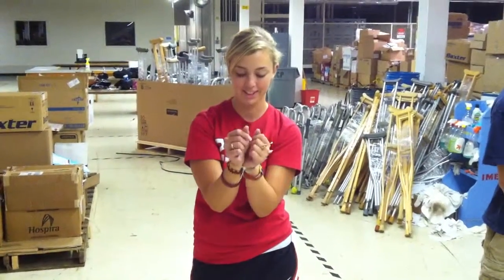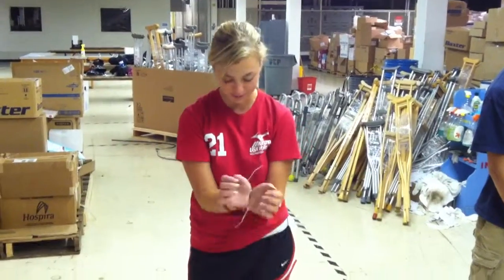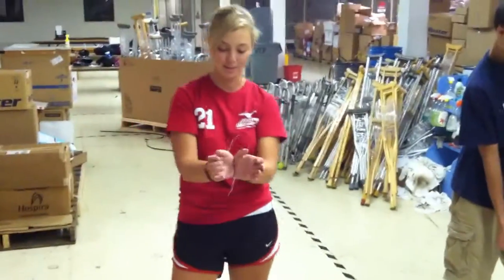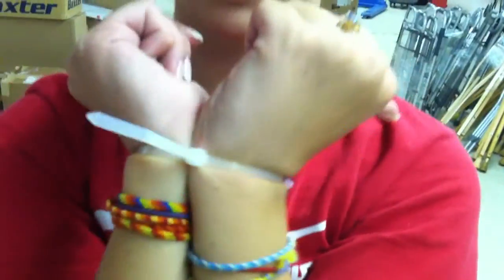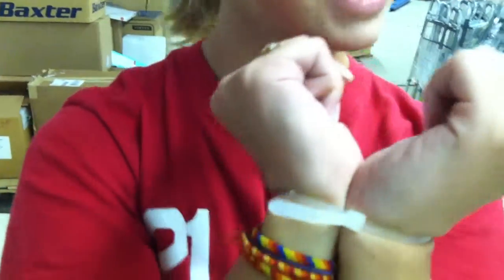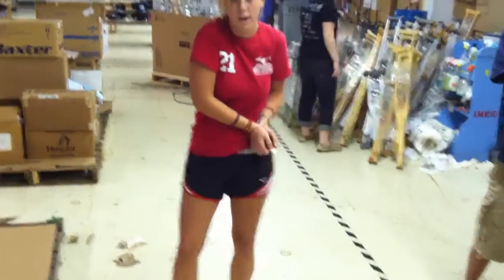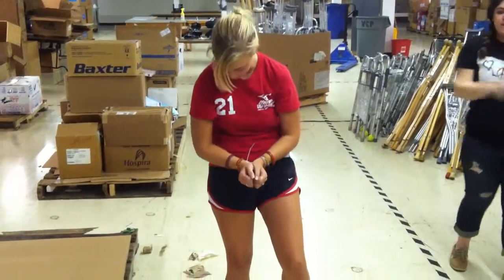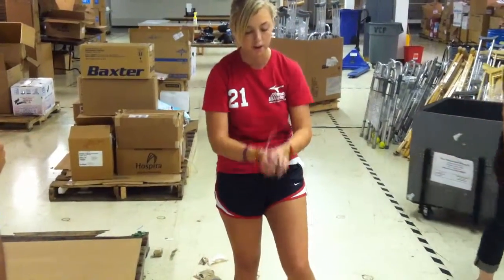How to Break Out of Zip Ties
Wow... THREE million views! A couple notes:
1) This video was not made with any seriousness. Use this technique at your own risk.
2) Rape is never cool or funny.

Carry on. (And thanks for the views!)